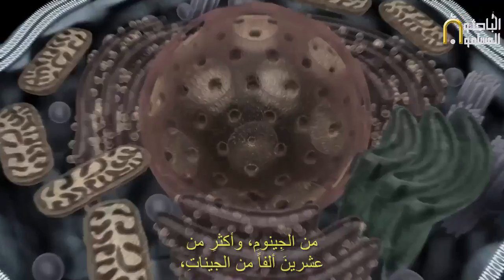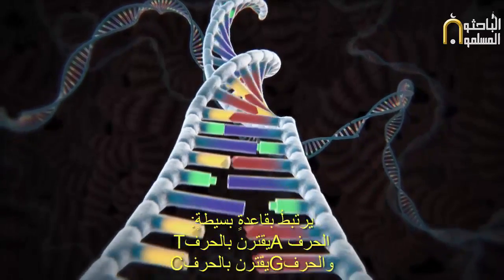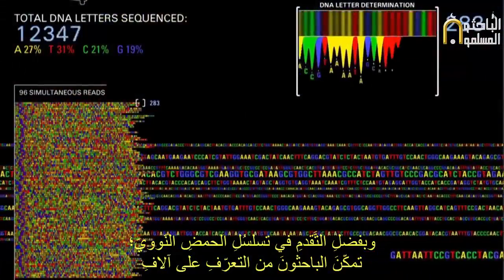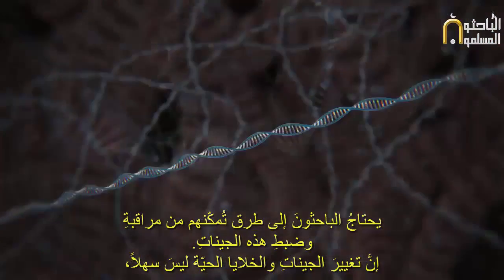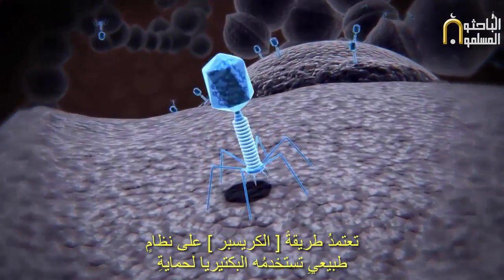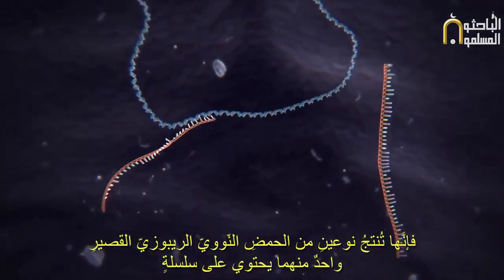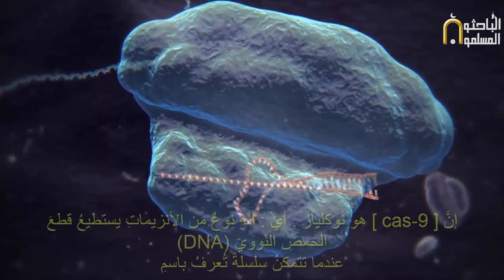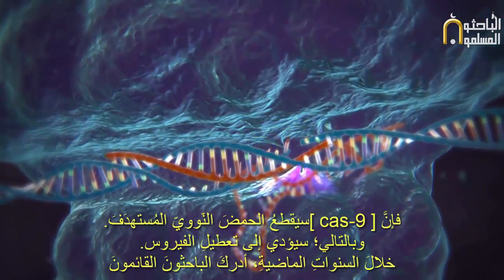تقنية كريسبر CRISPR في التعديل الوراثي والجيني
وتقنية كريسبر مأخوذة من طريقة دفاعية للبكتريا في القضاء على الحمض النووي للفيروسات (أو البكتريوفاج) التي تهاجمها - حيث معلوم أن الفيروس يحقن حمضه النووي بداخل البكتريا ليتجه إلى الريبوسوم ليصنع نفسه داخل البكتريا بأعداد كبيرة تقتل البكتريا - وهنا يأتي دور تقنية كريسبر - وذلك باستخدام إنزيم القطع كاس9 للحمض النووي CRISPR–Cas9 والذي تصدره البكتريا ليقترن بالجزء المعين من الحمض النووي للفيروس ويعيق نسخه - حيث اكتشف العلماء أن هذه التقنية هي من الدقة بمكان للدرجة التي يمكن تنشيطها مع أي جزء معين أو محدد من أي حمض نووي - وهو ما تم استخدامه منذ ساعتها وإلى اليوم في تسريع الكثير جدا من التجارب المعملية والجينية الوراثية لأنها أسهل طريقة للبحث عن تسلسلات الحمض النووي المرتبطة بصفات معينة.
ترجمة : ميرثيد زويا - مراجعة لغوية : سامي خليفات
مونتاج حسين العيسى